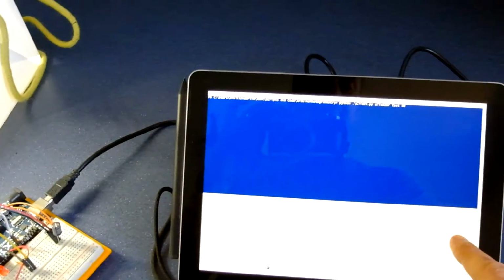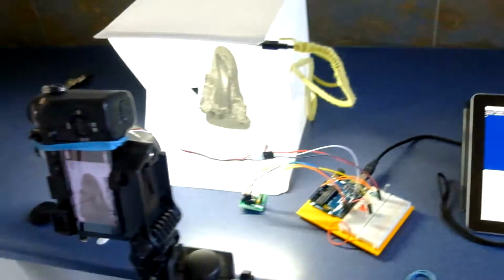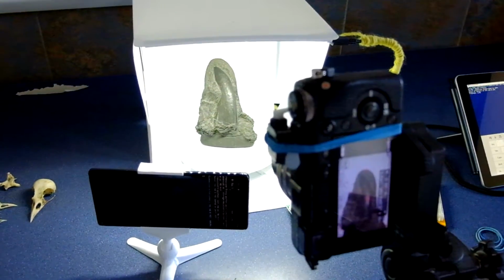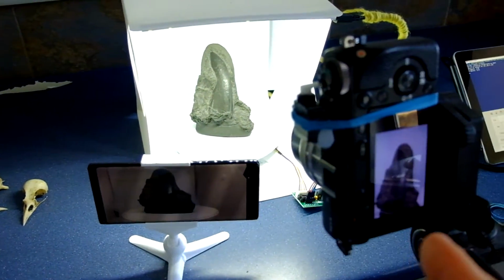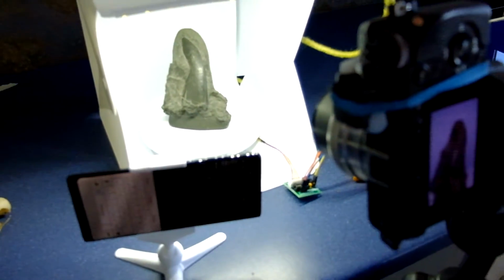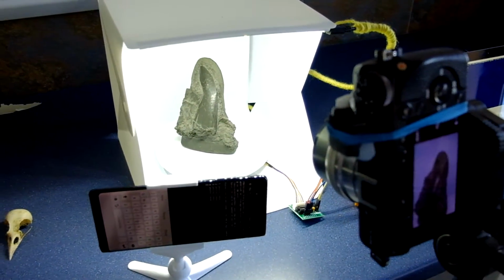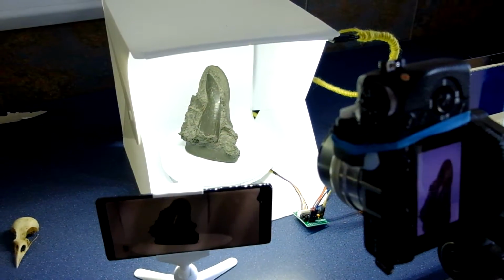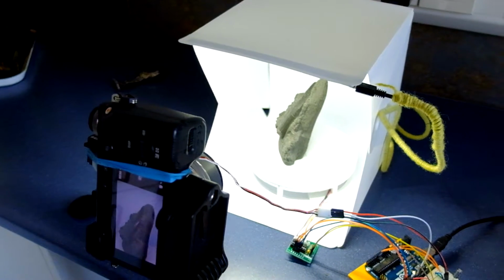Arduino Photogrammetry setup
This set up triggers an android camera over WI-FI, and a DSLR either physically or with IR remote, and moves a turntable automatically.